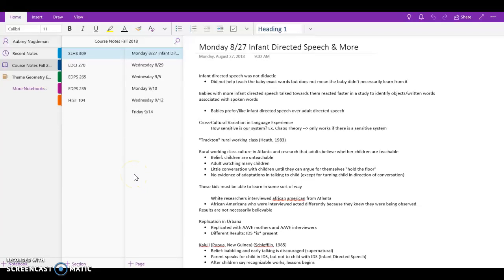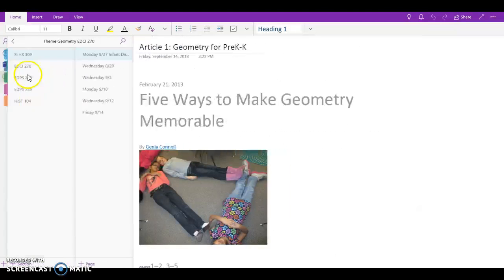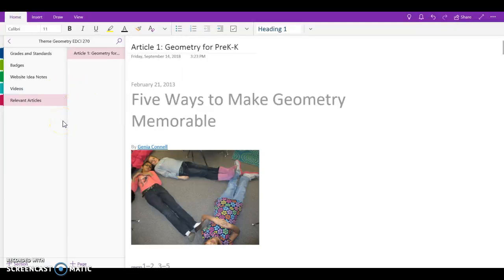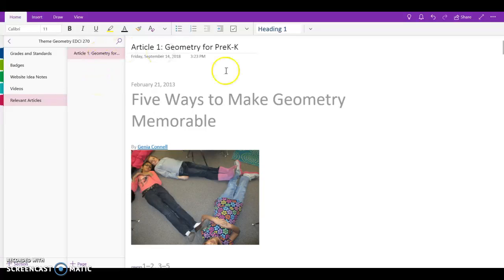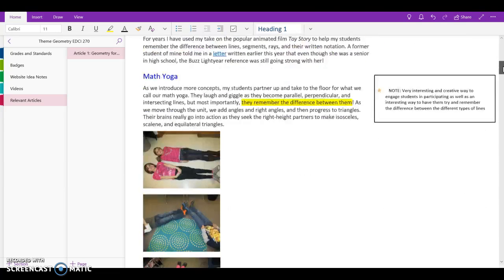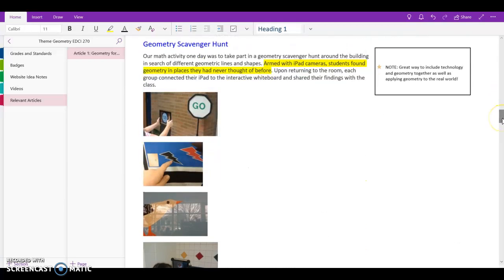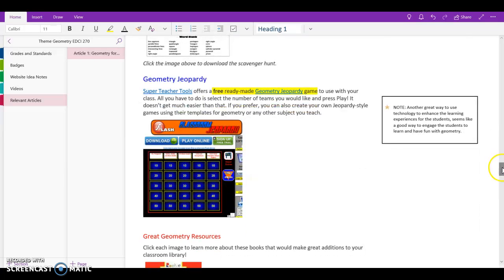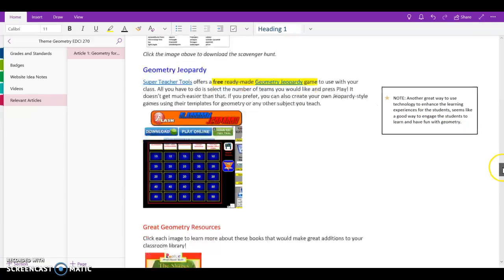Screencast of How I Use OneNote for Notetaking Online